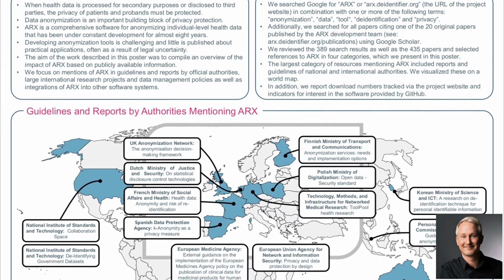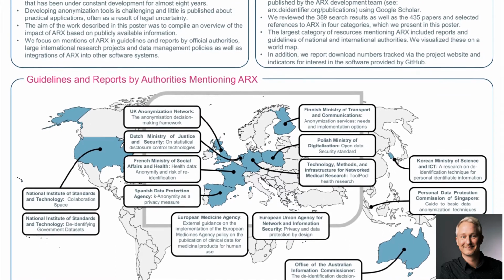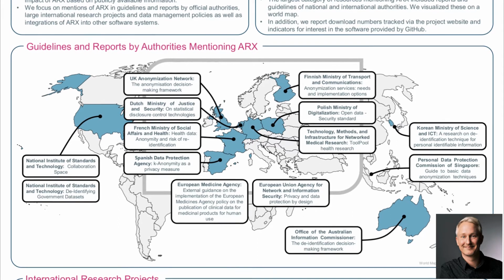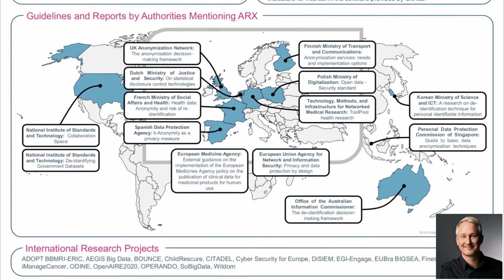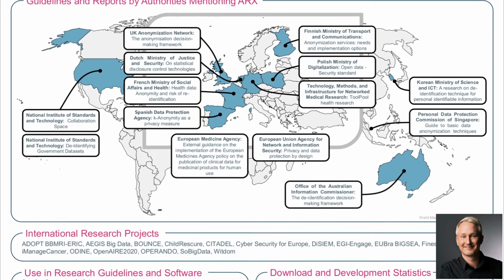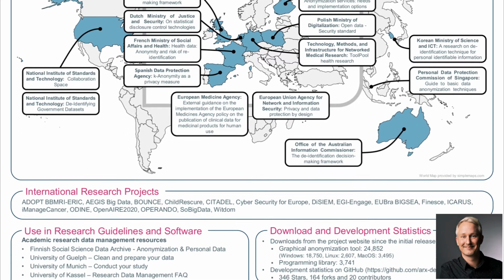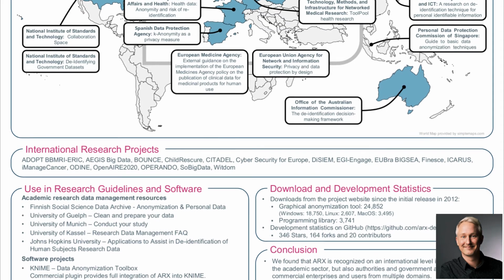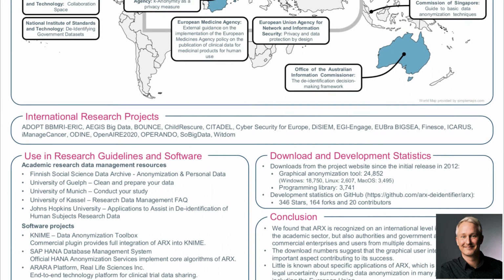Impact of the ARX Anonymization Tool for Biomedical Data – A Review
The ARX Data Anonymization Tool is a comprehensive open source software for anonymizing structured individual-level data. Anonymization or de-identification can be performed to mitigate privacy risks when data is used for secondary purposes or shared with third parties. However, little has been published about real-world applications of anonymization tools, often because of legal uncertainty regarding the validity of anonymization processes. As a first step towards bridging this gap, we investigated the impact of ARX based on publicly available information.